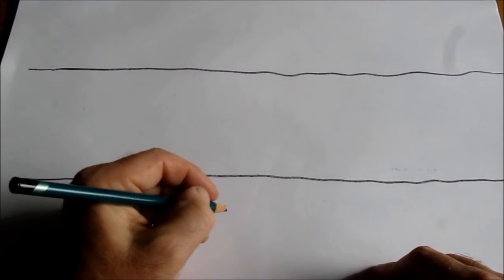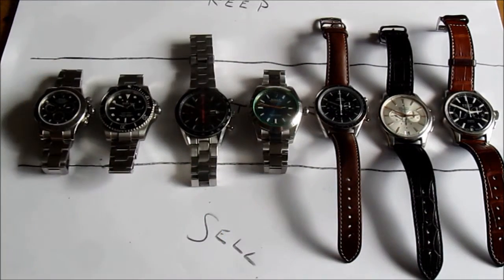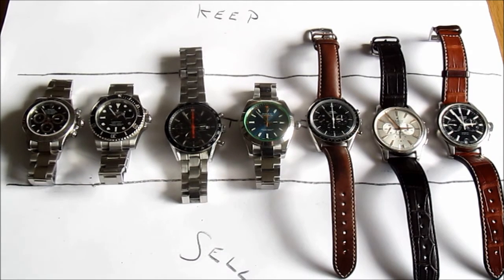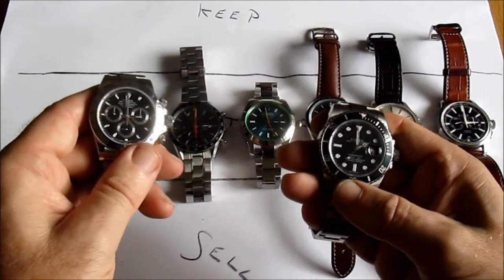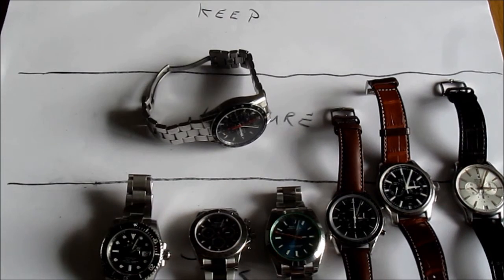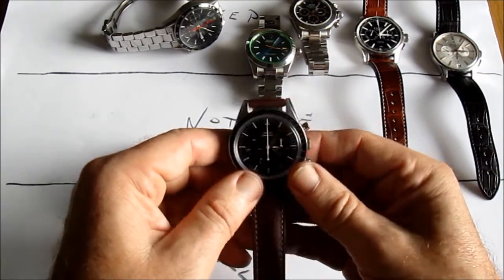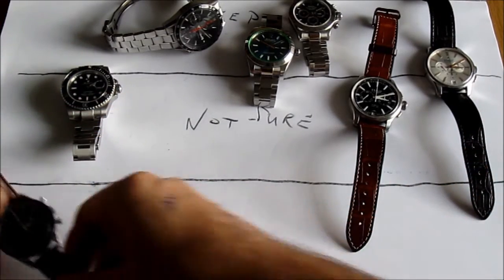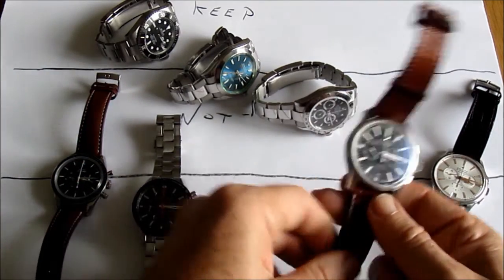Watch Ramble #9 - First World Problems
In this episode I consider the best way to consolidate a collection, and reply to a comment about my own 'unbalanced' collection.